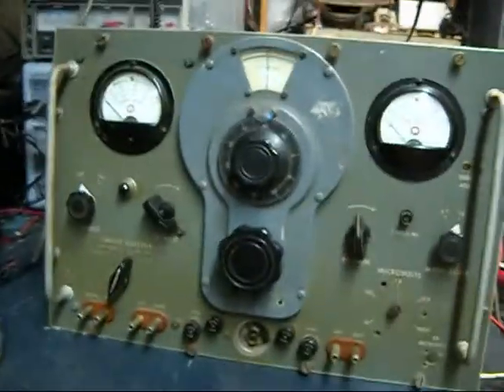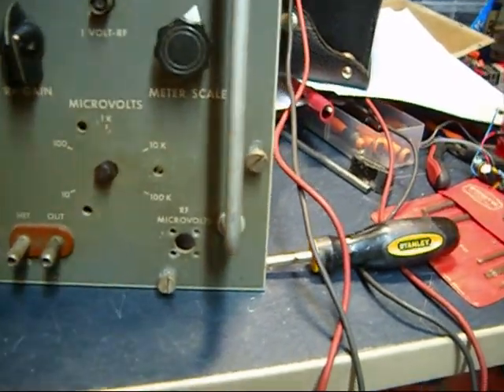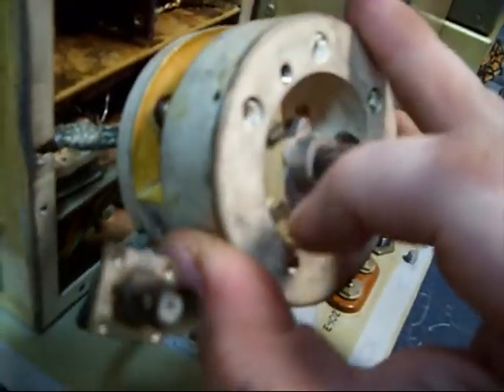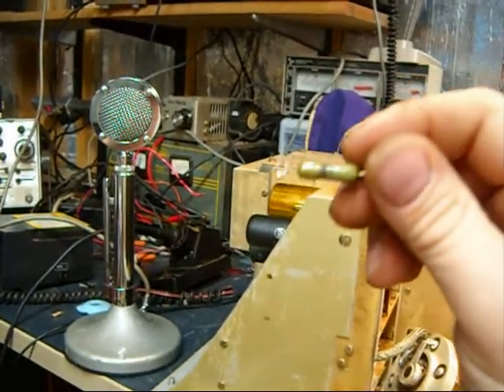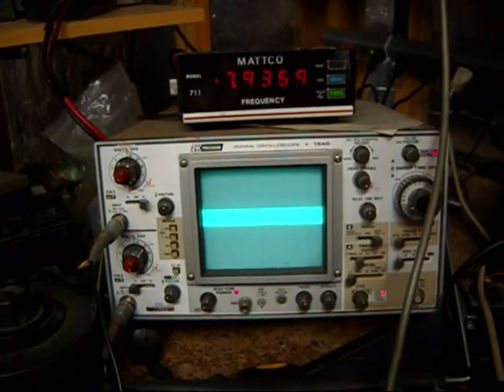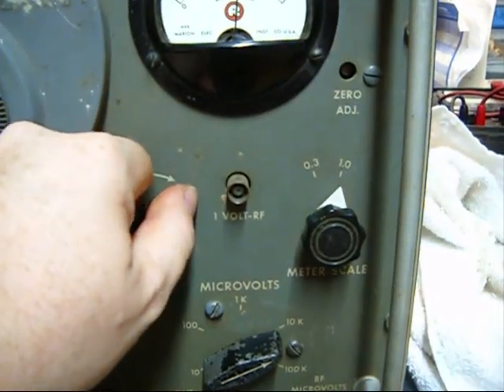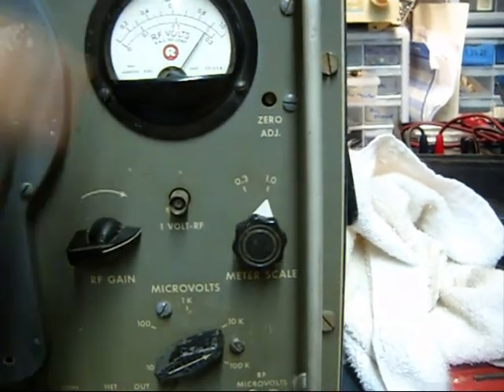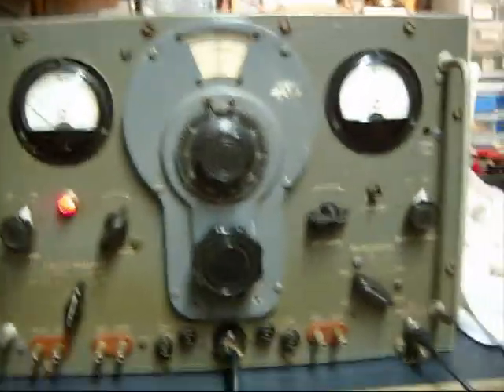signal generator repairs.wmv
TS-413/U signal generator repairs.  Not sure how old this is, best guess is 1950s. Still has most of the original Army Signal Corps marked tubes in it, and all but a handful of original parts. Its a dinosaur, but its all I have right now.